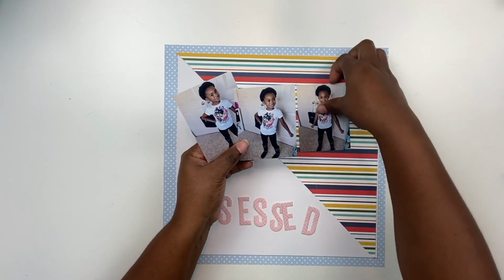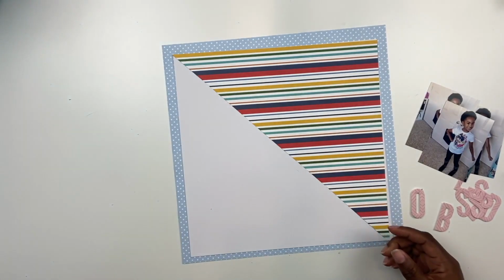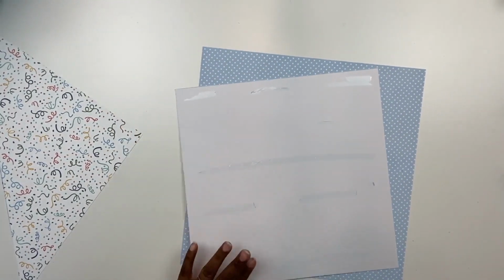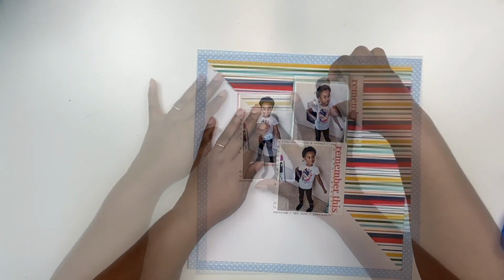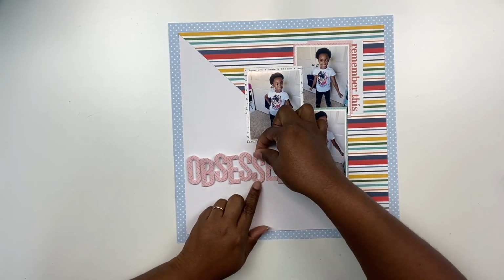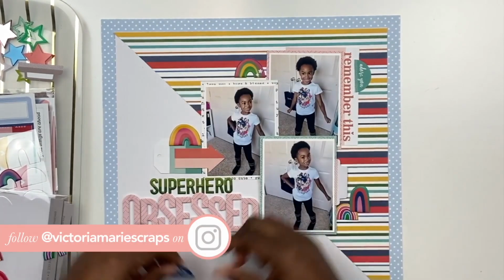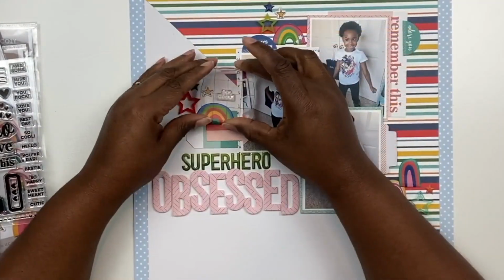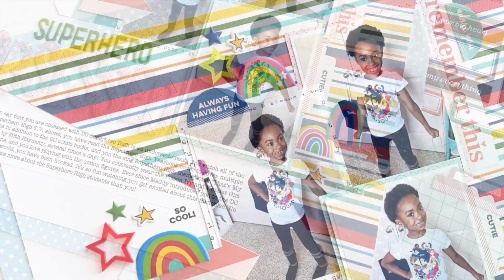Scrapbook Process Video | Superhero Obsessed! | 12x12 Layout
Hello friends! This video features a 12x12 layout called Superhero Obsessed, all about my then 6 year old who couldn't get enough of the DC Comics Superhero Girls!

Victoria Marie Scrap Boss eNewsletter